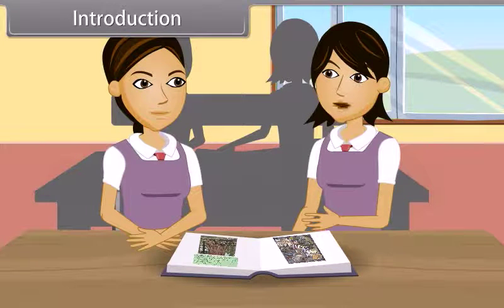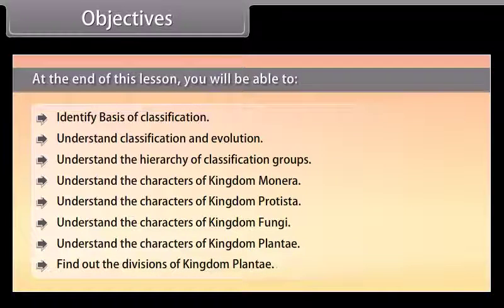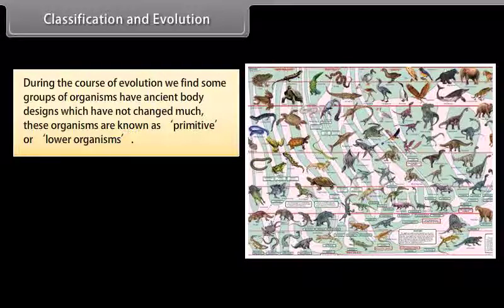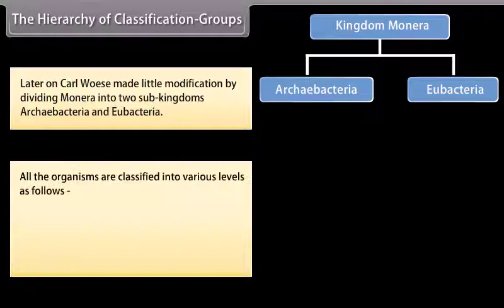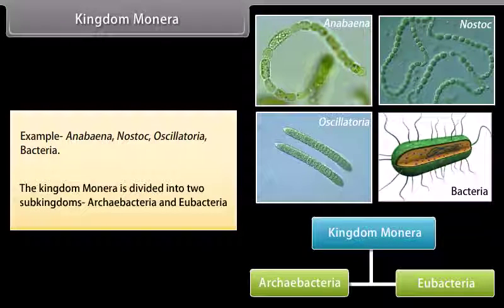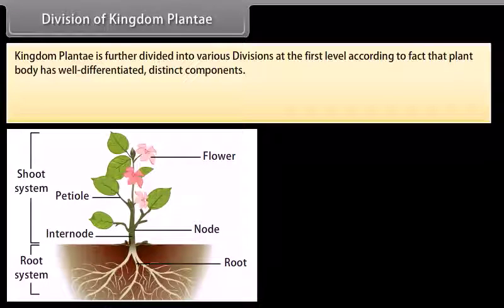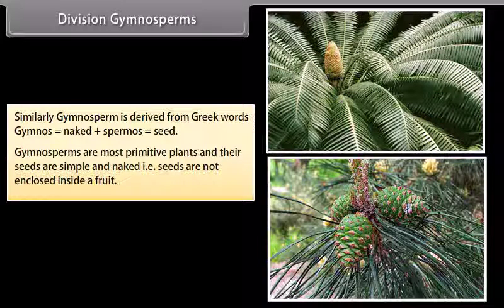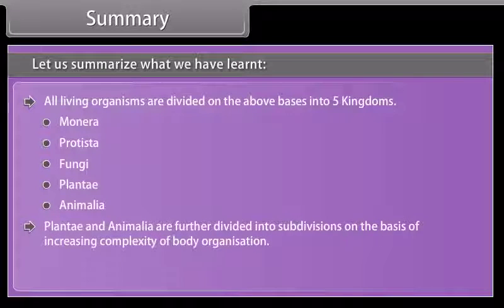Class 9 BIOLOGY ENG Diversity in Living Organisms I